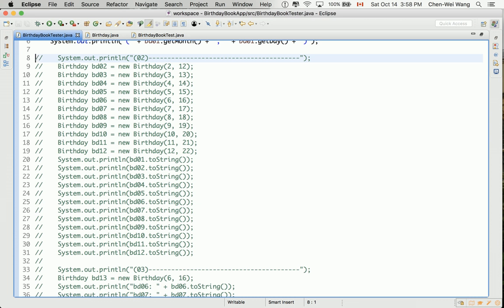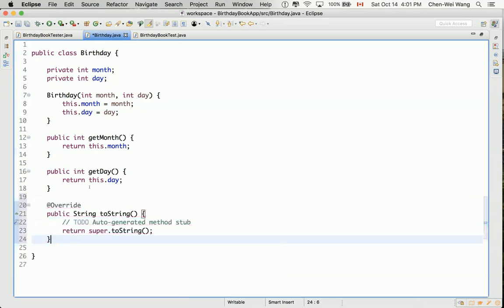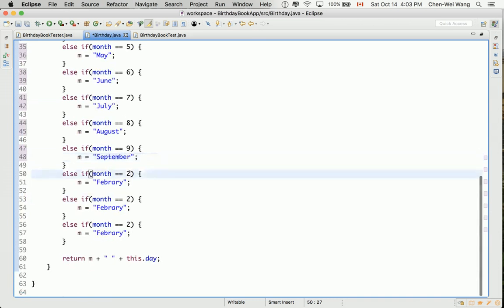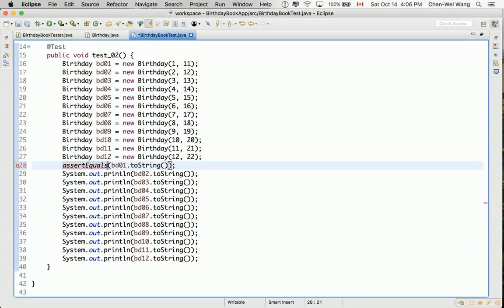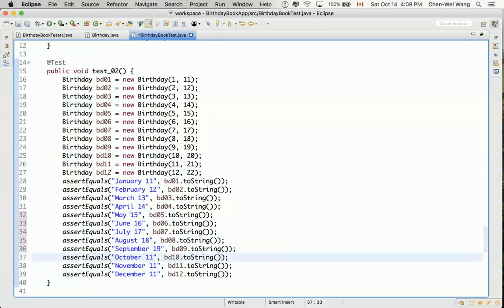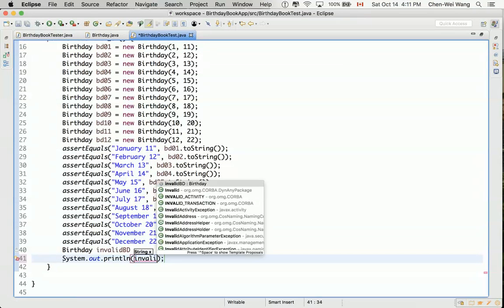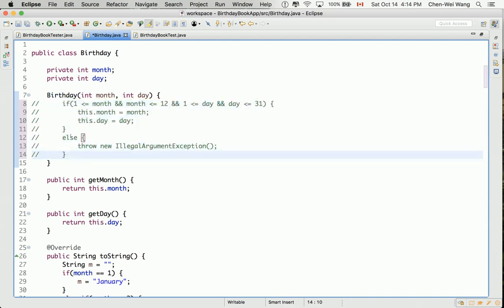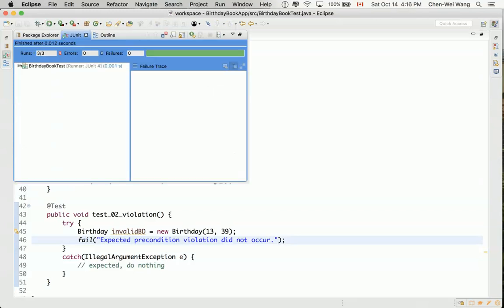CS2 Java Tutorial Birthday Book App 02 Birthday class, toString method, Precondition for Constructor